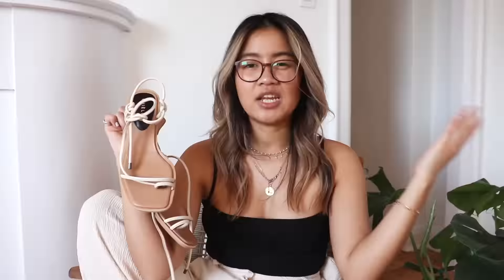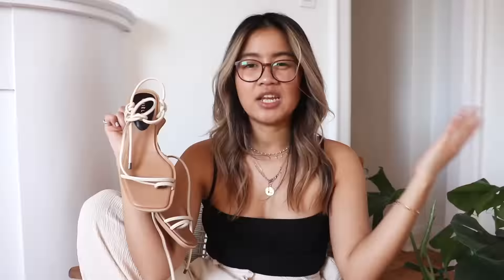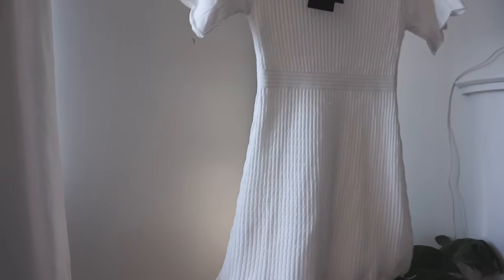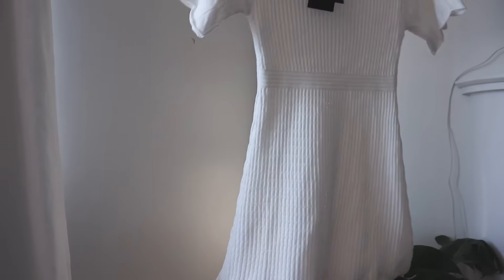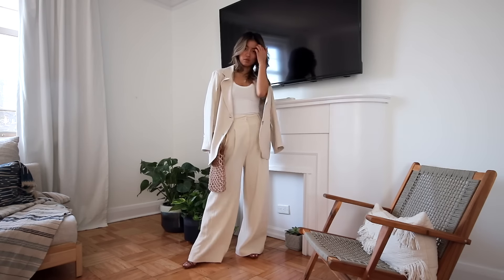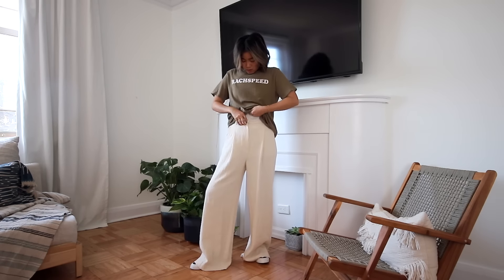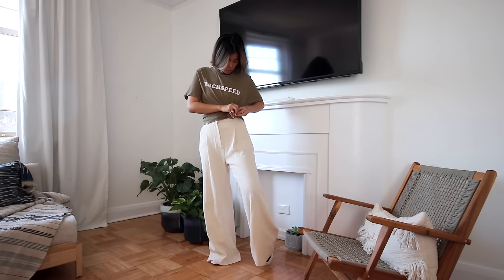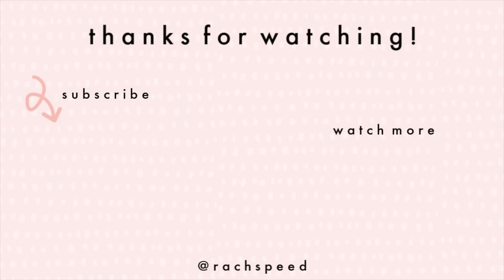6 basics every girl NEEDS in their closet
These are the basics that would work in ANY capsule wardrobe for several seasons and looks! Your wardrobe has never looked better ;) Expand for details:

THE BASICS:

1. Andersson Bell-Sophie Camera Bag
2. THE BLAZER by Sean Makes Cloth
3. THE KNIT DRESS by Monts
4. THE TROUSER by Kindersalmon
5. THE STRAPPY SANDAL by CHIELEI
6. THE TRENCH COAT1159 Studio

Rachel Spencer

91 Rylander Blvd Unit 7-188
Scarborough, ON
M1B5M5
Canada